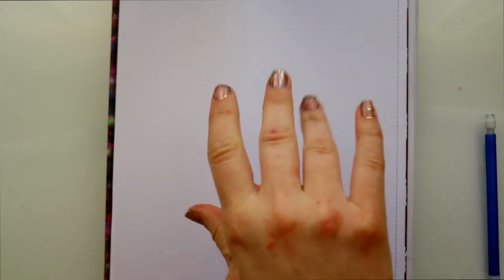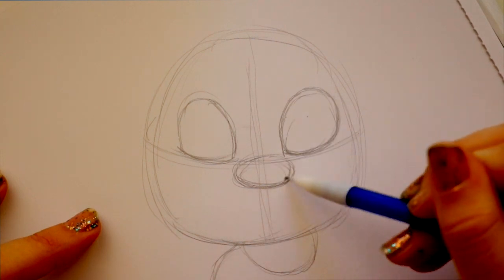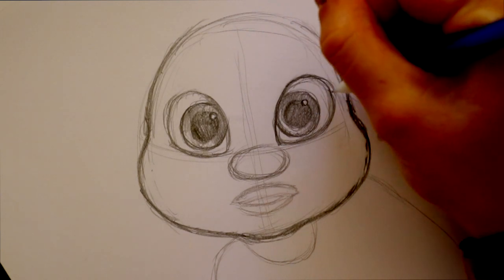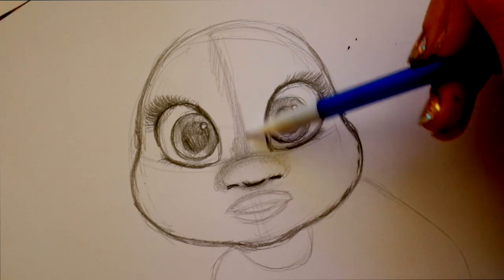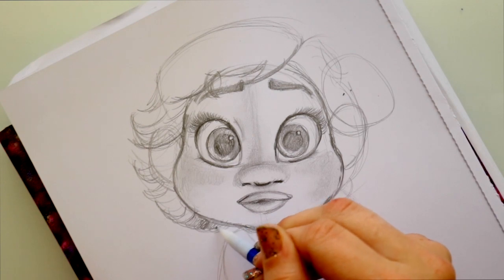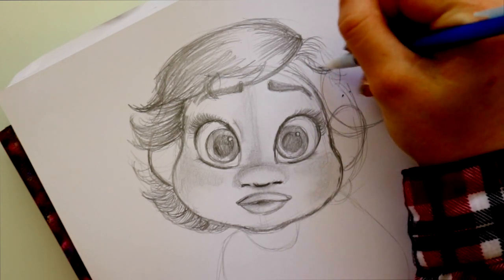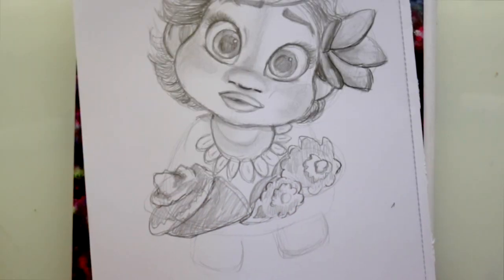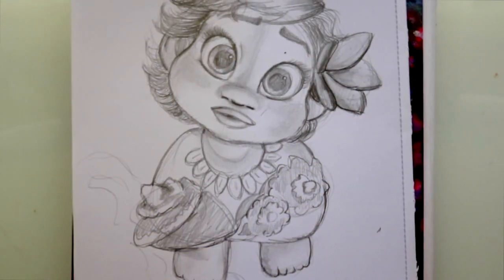How to Draw BABY MOANA from Disney's Moana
This tutorial is a little long, but at least we can draw baby Moana together!

Moana will be in theaters November 23, 2016!